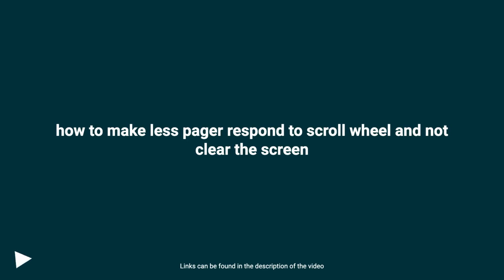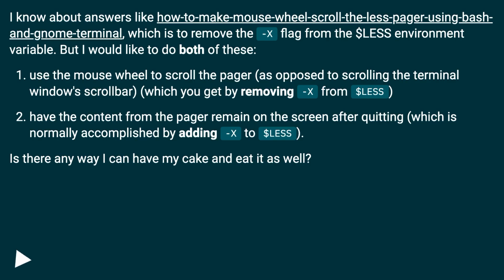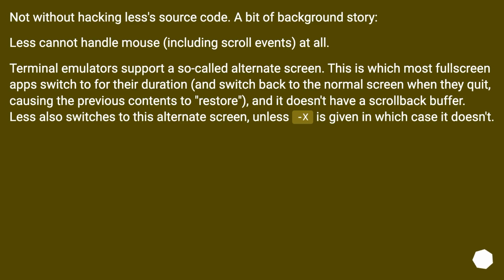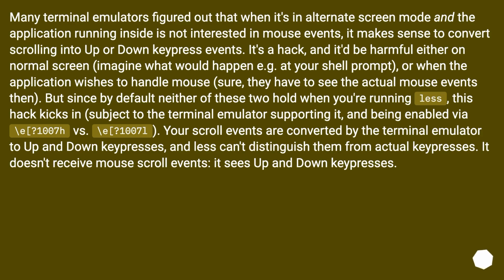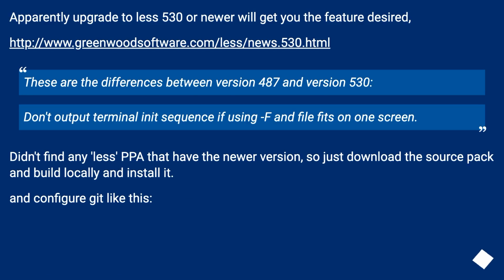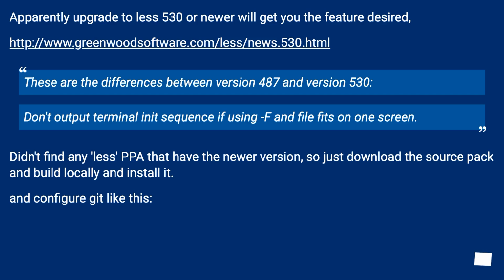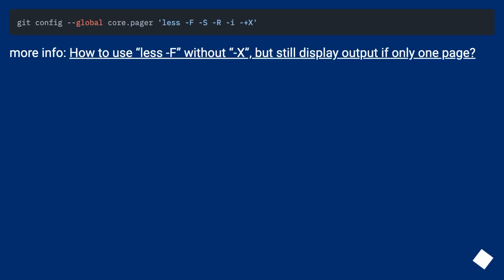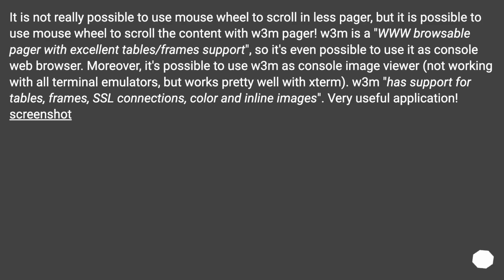how to make less pager respond to scroll wheel and not clear the screen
Chapters
00:00 Question
00:47 Accepted answer (Score 23)
03:07 Answer 2 (Score 3)
04:01 Answer 3 (Score 0)
04:46 Thank you

[How to use “less -F” without “-X”, but still display output if only one page?]